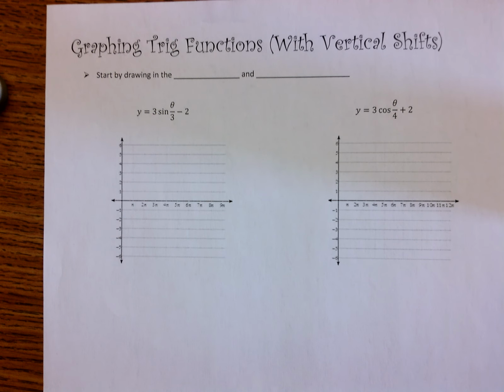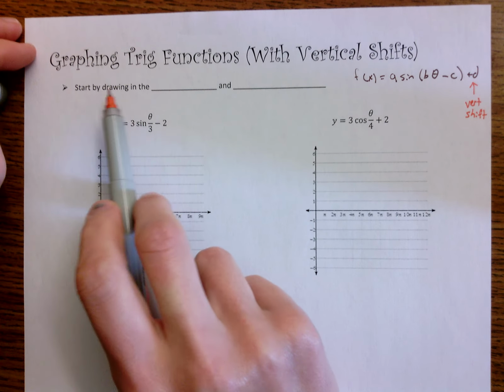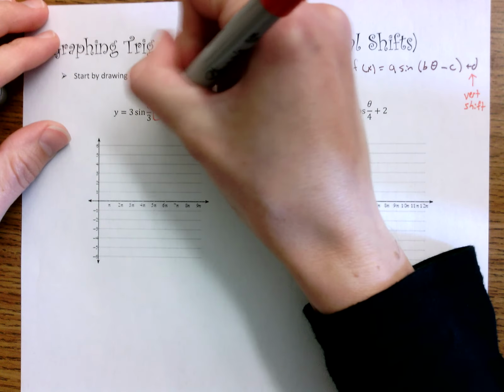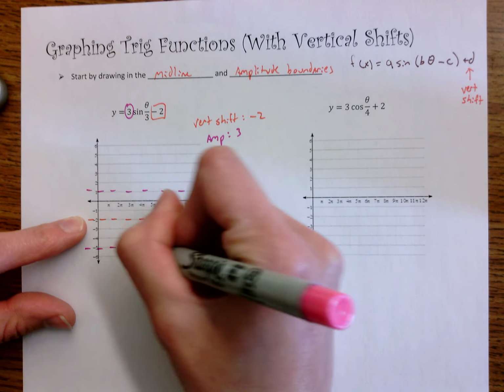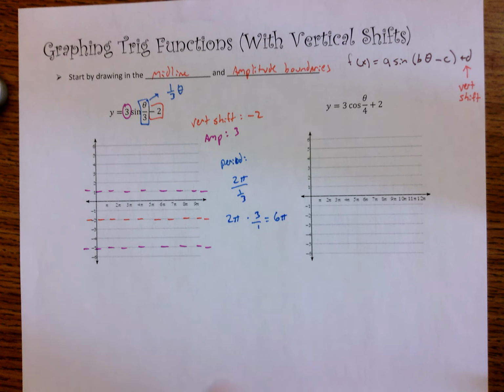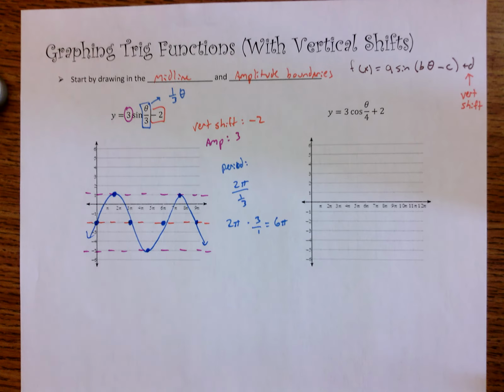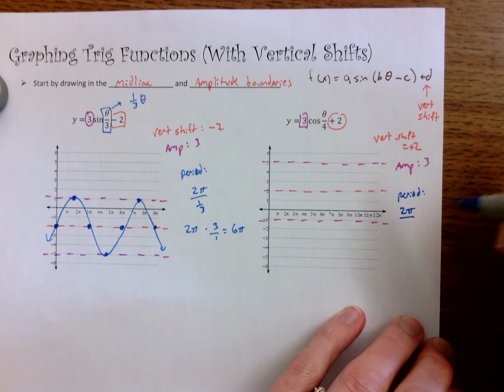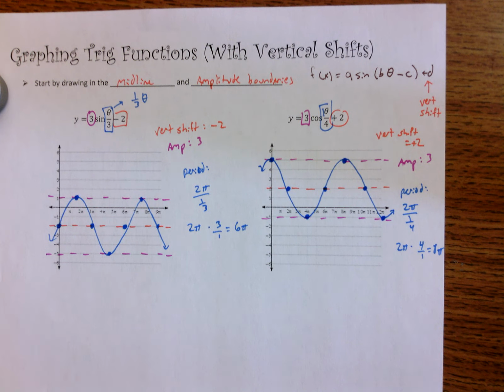Graphing Trig Functions - Vertical Shifts